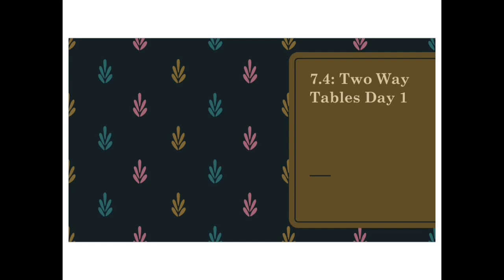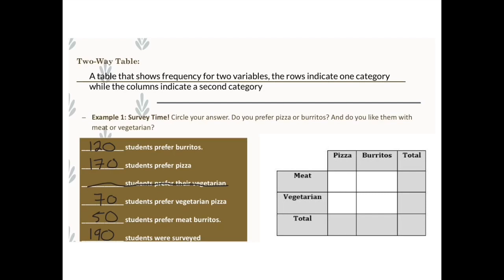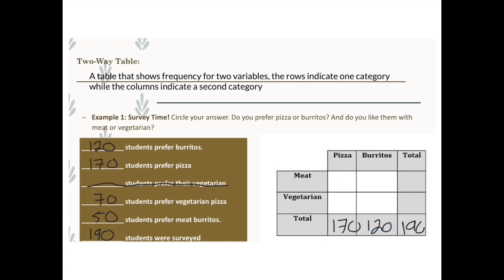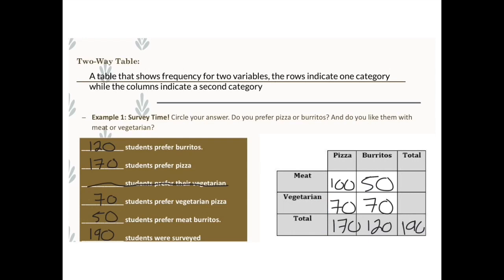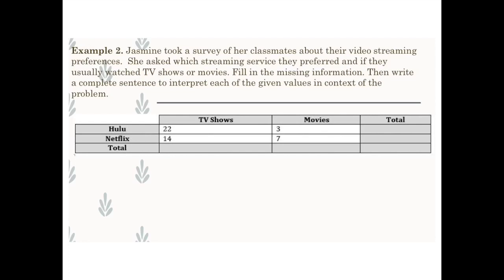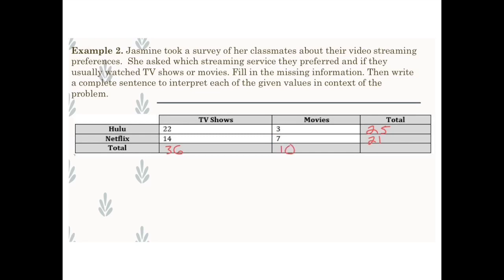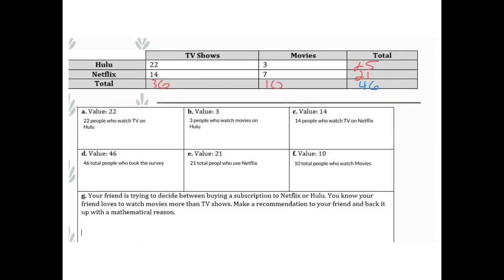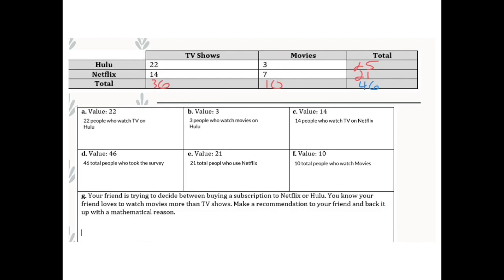Day 9 Two Way Tables Day 1